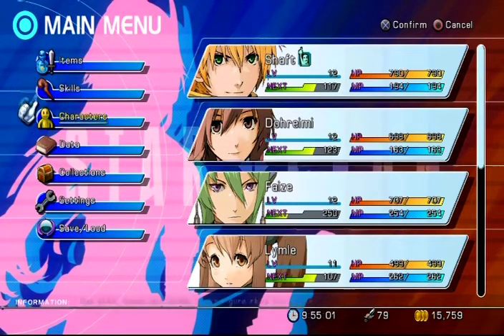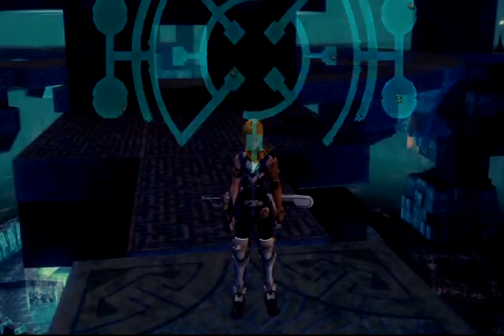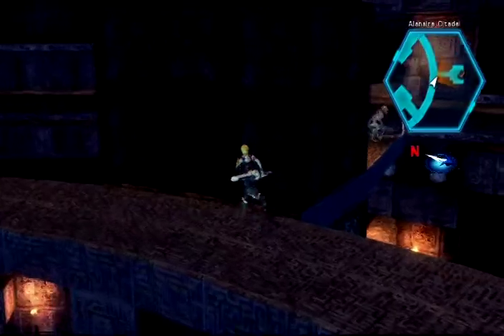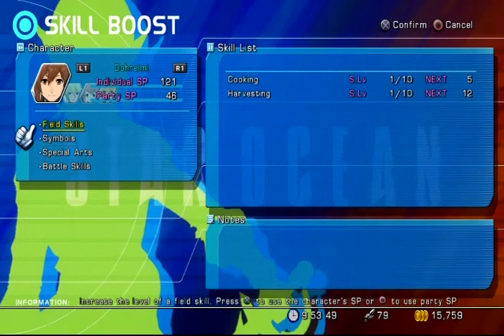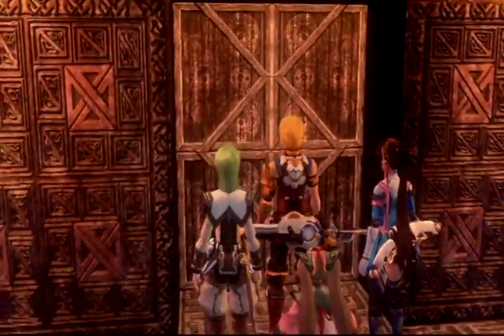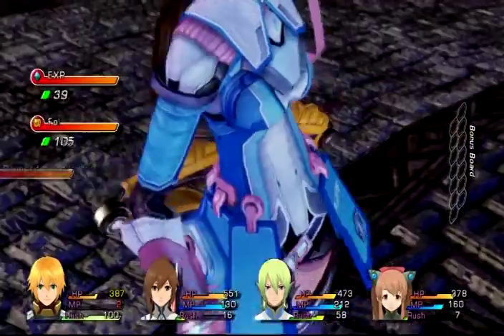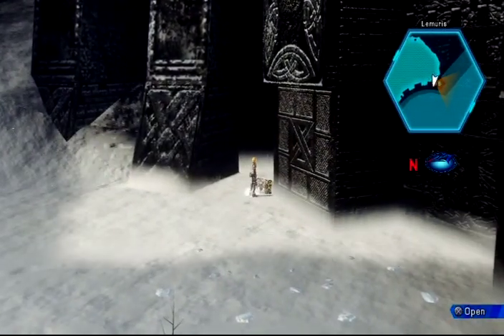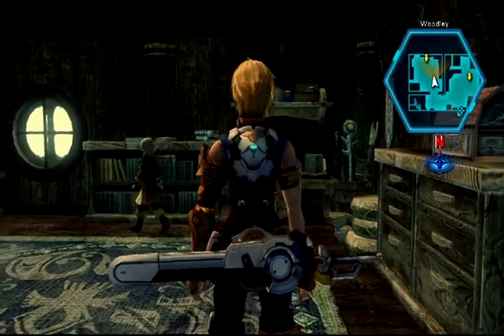Star Ocean: The Last Hope (PS3) 05 Dragon Newt Doesn't Get Better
After grinding through the Citadel, we're ready to face the next boss, and proceed for more anime shenanigans.  (There's a CGI cutscene where a Reimi calls Edge a "pervert" for wanting to get to ground level before her. Worth every penny of the budget, I'm sure.)

For more Monty Python references, check out my Dragon's Crown video about the killer rabbit and the tracts of land:

My Star Ocean 4 game footage uses Japanese voices with English subtitles.